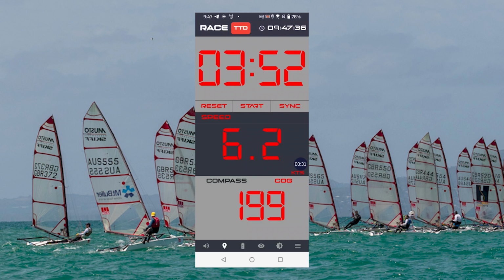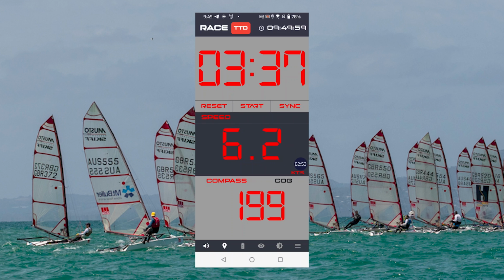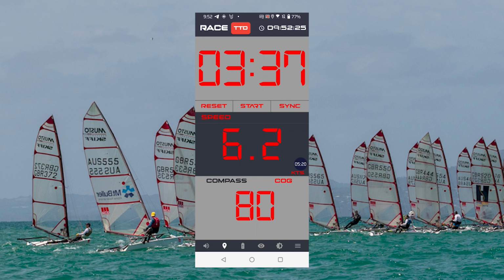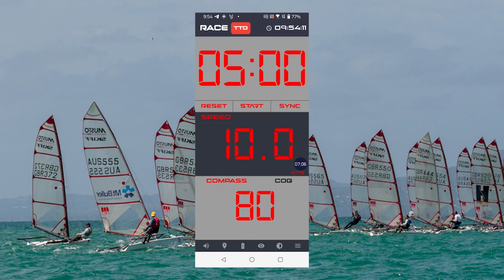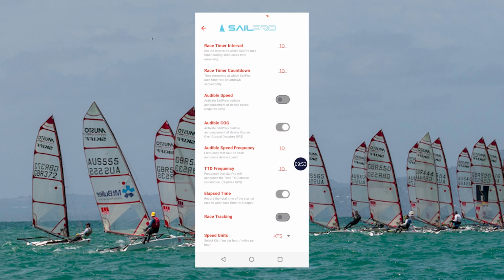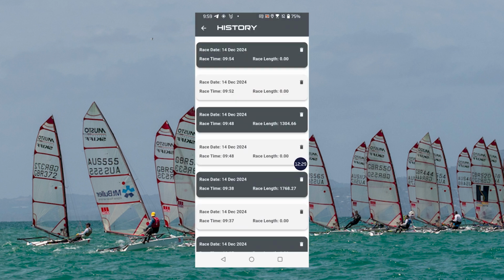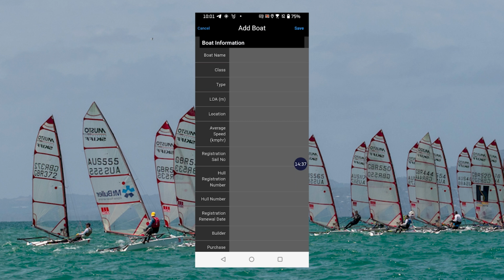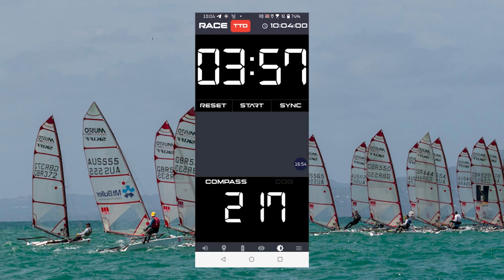SailPro How-To Video: Discover the Latest Features in SailPro and SailPro-X!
Welcome to the ultimate guide for using SailPro, the go-to app for yacht racers! In this video, we’ll walk you through all the exciting new features and improvements that make SailPro your must-have tool on the water. 🌊

Here’s what’s new in SailPro:

⏱️ Redesigned User Interface
Experience a sleek, intuitive design that brings all your race data—countdown timer, boat speed, and compass heading—together on one screen for quick and easy access.

🔄 SYNC Button
Learn how to use the SYNC button to align your race countdown timer with the official start signal, so you’re always on time, every time.

🔋 Battery Saver Mode
Save your device’s battery during long races by disabling GPS access when it’s not needed.

🌗 Light and Dark Themes
Switch between light and dark themes to suit both sunny day races and nighttime sailing adventures.

📲 Always On Mode
Keep your screen active throughout the race with the Always On feature, ensuring uninterrupted access to critical race data.

📚 SailoPedia
Explore a built-in glossary of sailing terms, perfect for quick references and learning more about the sport.

⏱️ Time to Distance (Line Arrival Time - LAT)
A game-changer for race starts! Time to Distance calculates whether you’ll be early or late to the starting line, based on your boat speed, position, and the race countdown. Get precision-perfect starts every time!

🏁 In-App Race Review
Track, review, and share your races all within SailPro. Analyze your performance and improve for the next race!

⚓ Boat-Hub
Your all-in-one dashboard for managing your yacht. From maintenance schedules to insurance reminders, Boat-Hub keeps everything you need to stay race-ready in one convenient place.

SailPro is evolving to become the ultimate tactical tool for yacht racers. This video will show you how to make the most of these exciting new features so you can race smarter and faster. 🏆

📲 Download SailPro Now:

💬 Got questions? Drop them in the comments below—we’d love to hear from you!